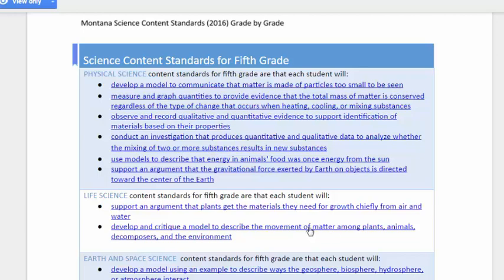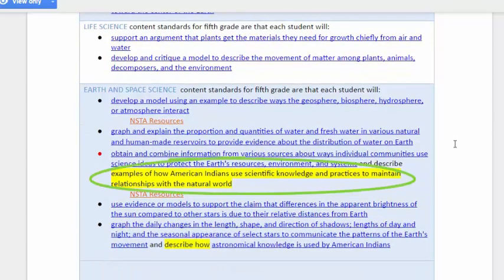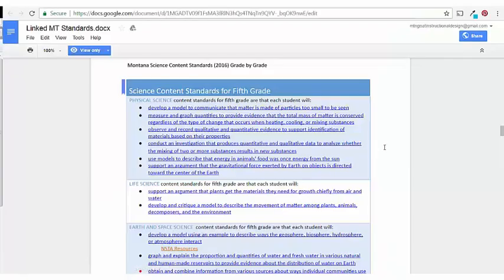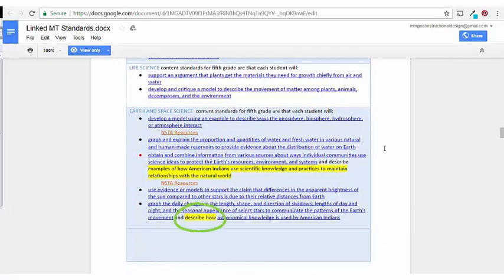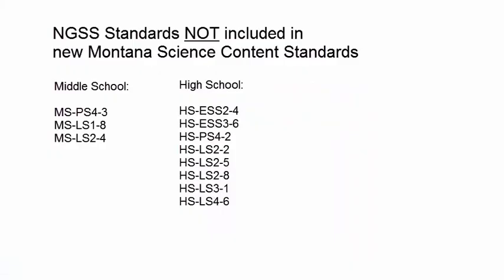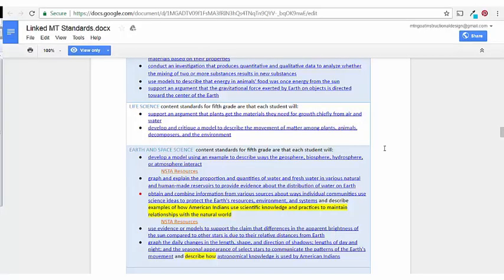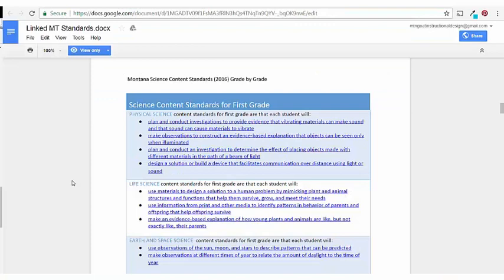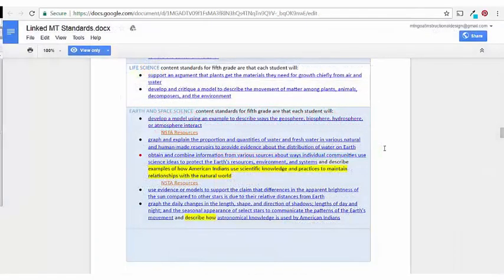Key Differences between the MT Science Content Standards and the NGSS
Mountain Goat Instructional Design, LLC and Montana Office of Public Instruction